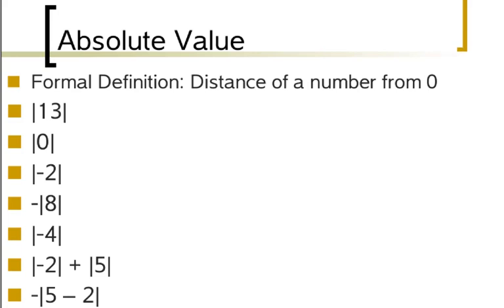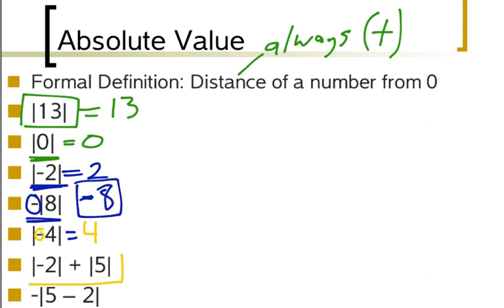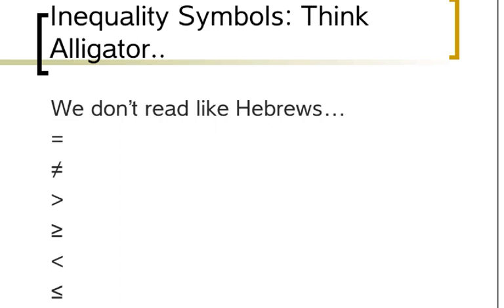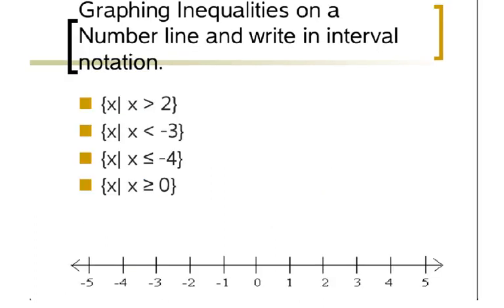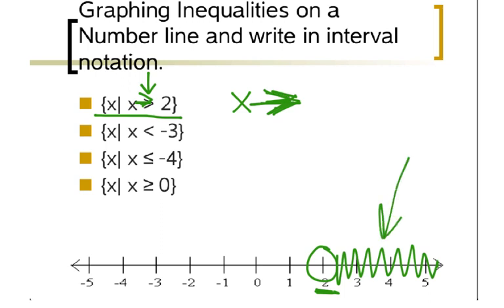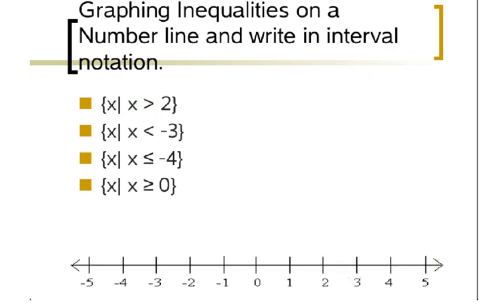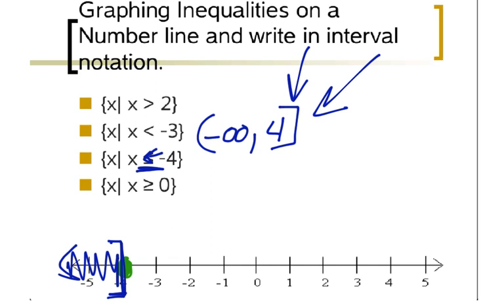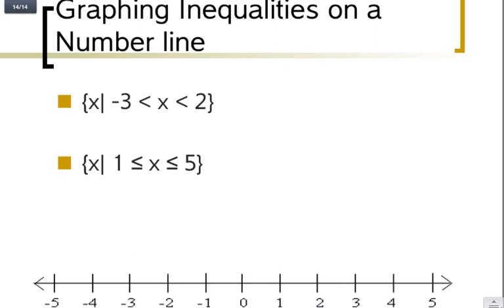Absolute Value | Inequality Symbols | Graphing Inequalities in one Variable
In this video we discuss how to find an absolute value of a number. We then work with inequality symbols to compare quantities. Finally we work to graph inequalities in one variable to make a visual representation of the algebraic statement.